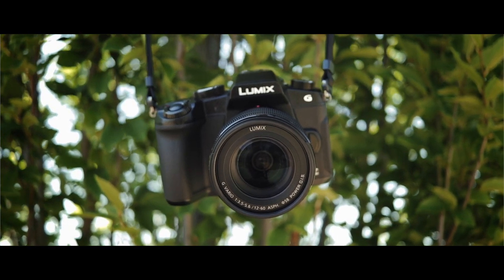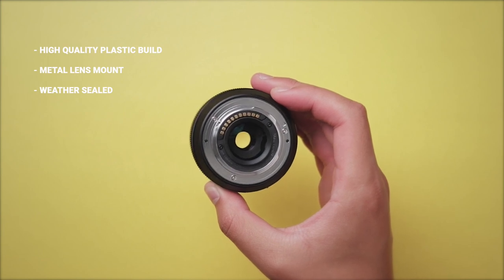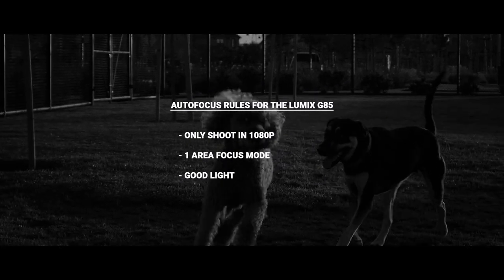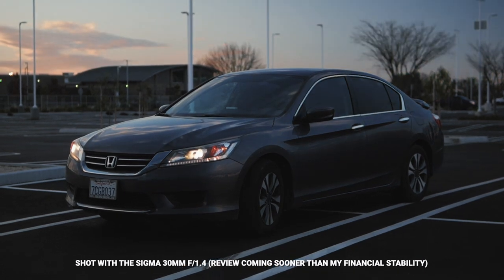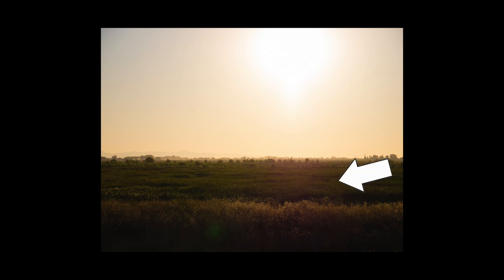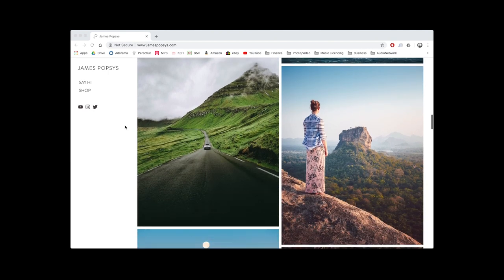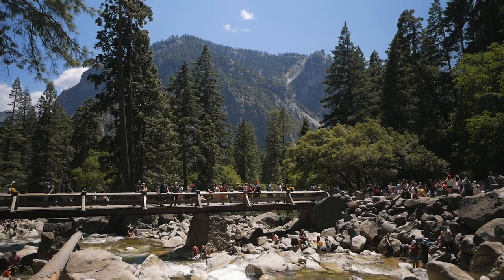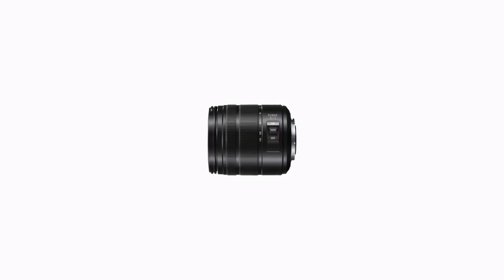Lumix 12-60mm f3.5-5.6 | 2019 Review (feat. Lumix G85 Autofocus for Video)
a film by marvel studios

Lumix G85 w/ 12-60mm kit lens
I use this microphone for everything

cure your deceases